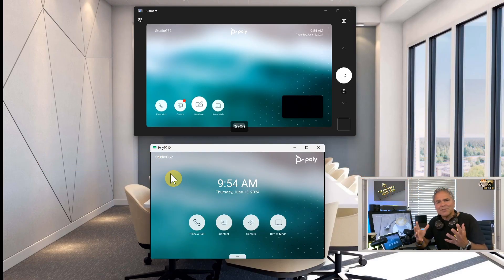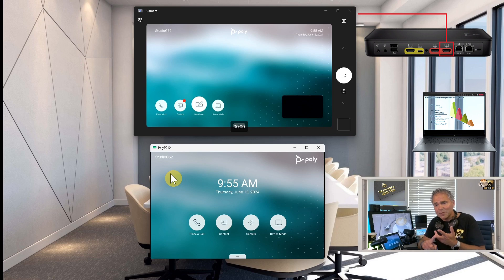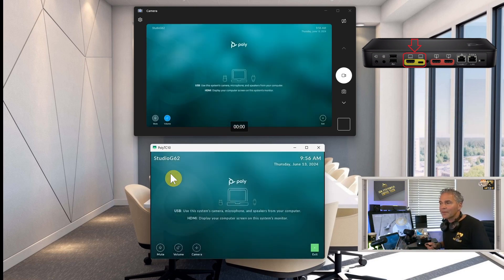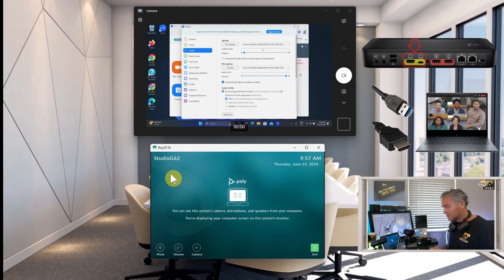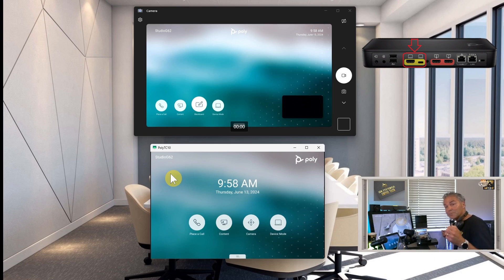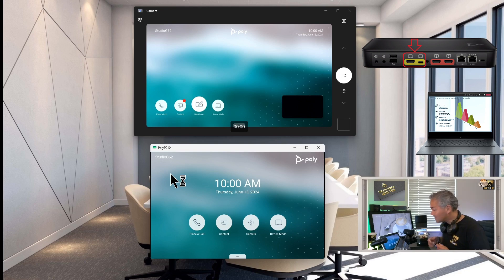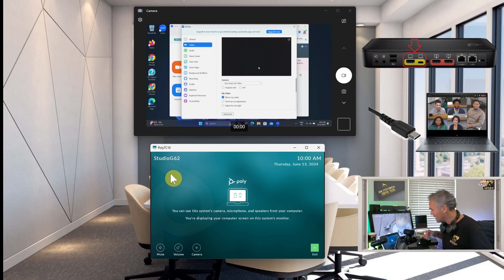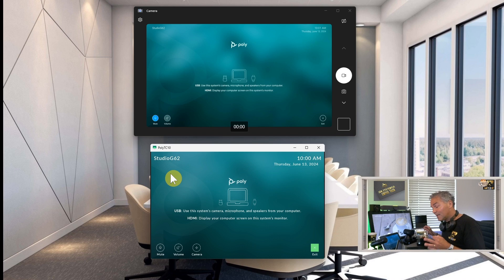☕️Tech🔧3️⃣of3️⃣ -Studio G62 - DP Alt Mode - Content and BYOD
☕Tech💻Get your coffee ready! ☕This a short tech break that shows you PART3 of Studio G62 a brand new next-gen Android codec for your modular room. This video walks you step by step through content sharing options using HDMI and USB-A and a single USB-C cable (DP Alt Mode).
See the release notes and documentation below for more detailed information.

🧾Chapters:
00:00 Intro☕tech🔧break
00:30 Setup Overview
00:54 Sharing Options
01:20 HDMI content sharing
02:06 Device Mode HDMI-USB
04:22 USB-C content sharing
05:21 Device Mode USB-C
07:10 Summary☕Tech

📢Product SKUs:
⚓Studio G62 Base Kit - Part number: 99T09AA
⚓Studio G62 Base Kit and Mount Plate - Part number:A01KCAA
⚓Studio G62 POE+ Adapter - Part number: A02F9AA

🔧Mr. Uwe Blog Studio X 4.2.2
⌛️Mr. Uwe Blog Upgrade Custom URLs